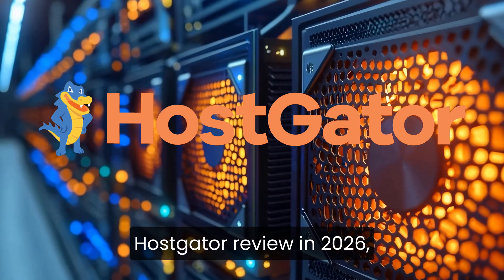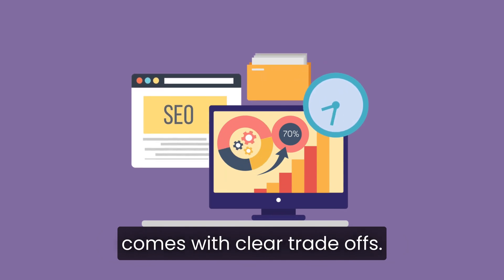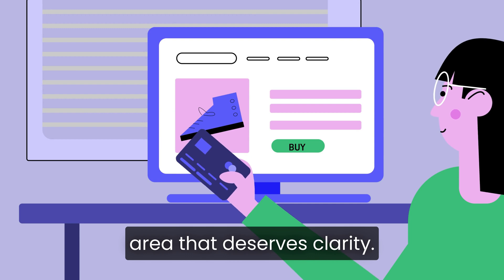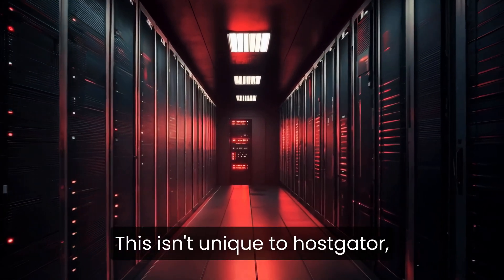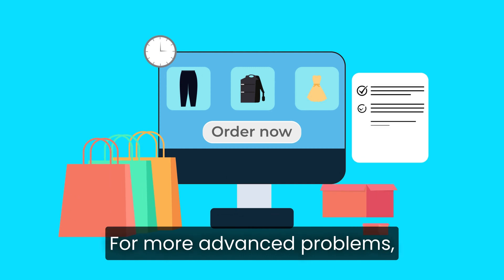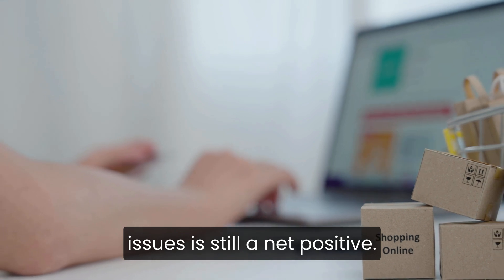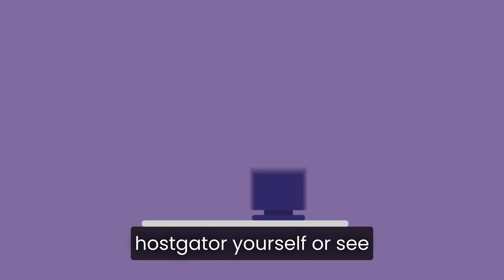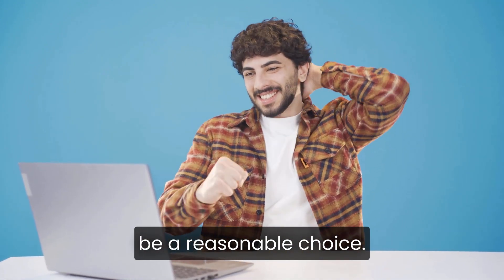HostGator Review: Is It Still Worth It in 2026?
This HostGator review 2026 takes a clear look at whether the platform still makes sense for beginners and small websites today. HostGator has been around for a long time, which means opinions are everywhere — but not all of them reflect how the service actually works now. This breakdown focuses on real usage, realistic expectations, and what matters most if you’re choosing hosting in 2026 and don’t want to overcomplicate the decision.

This link takes you to HostGator’s current plans and pricing, with the discount automatically applied.

In this walkthrough, I share an honest HostGator review based on hands-on experience rather than first impressions alone. That includes a closer look at HostGator pricing plans, what you actually pay over time, and how the service performs once your site is live. I also cover HostGator performance, since speed and reliability are usually the first things people notice after setup.

A big question many beginners ask is is HostGator worth it compared to other popular hosts. To answer that, I explain how HostGator for beginners stacks up in terms of ease of use, learning curve, and long-term flexibility. I also include a brief HostGator hosting review perspective to clarify what types of sites it’s best suited for.

Because this is a common comparison, I touch on HostGator vs Bluehost as well — not to crown a winner, but to highlight the key differences that matter depending on what you’re building and how hands-on you want to be.

The goal of this review is simple: clarity. Once you understand what HostGator actually offers in 2026, you can decide confidently whether it fits your needs without second-guessing your choice.